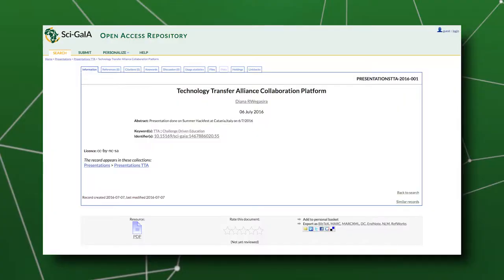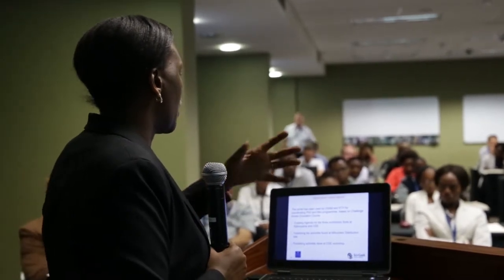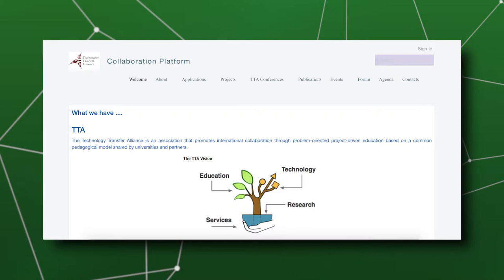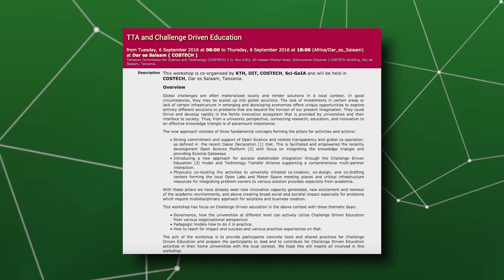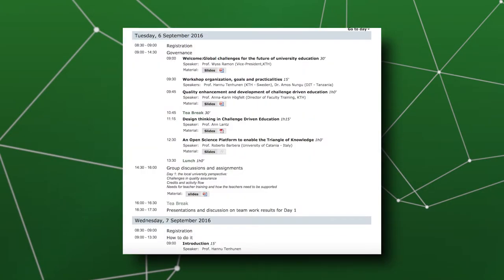Champions video - Diana Rwegasira - TTA Collaboration Platform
This video presents one the Sci-GaIA Champions: Ms. Diana Rwegasira from the University of Dar es Salaam, Tanzania, who talks about her Technology Transfer Alliance Collaboration Platform.